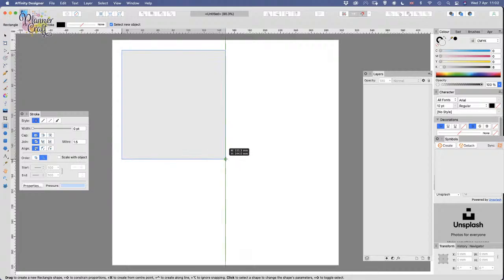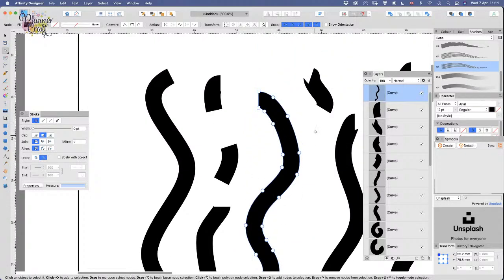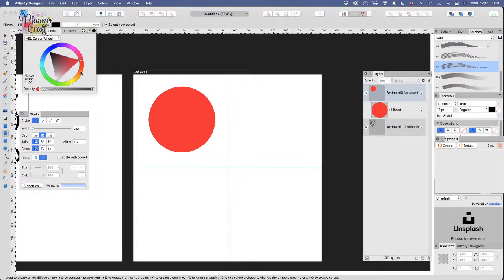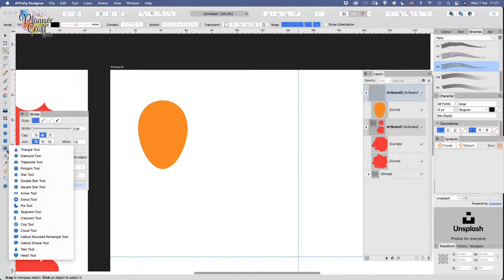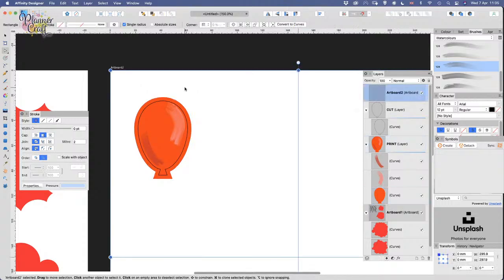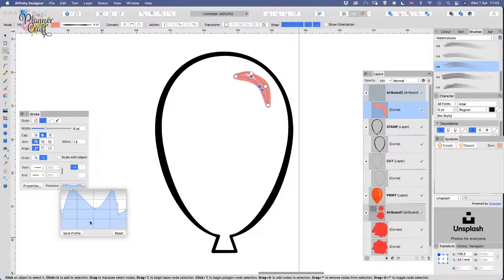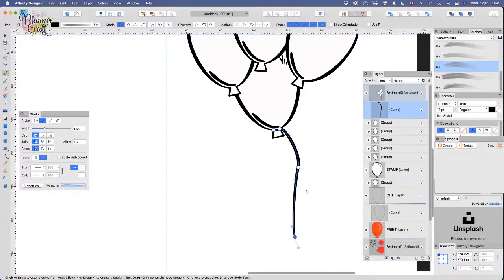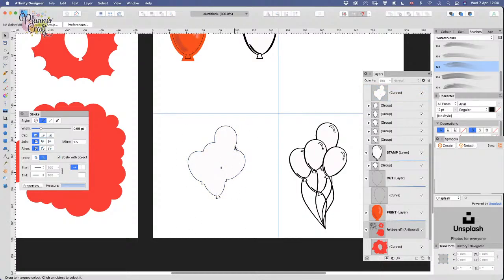4 Day Card Set Project - Part 2 - Creating the digital Elements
4 Day Card Set Project - Part 2 - Creating the digital Elements